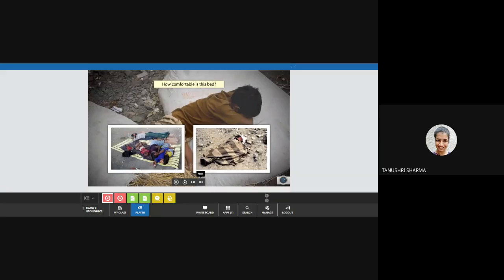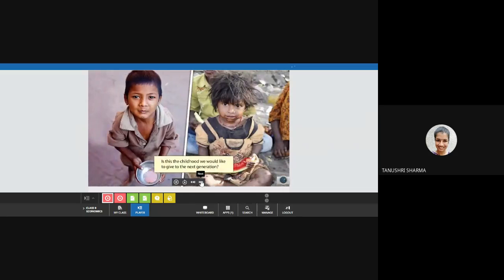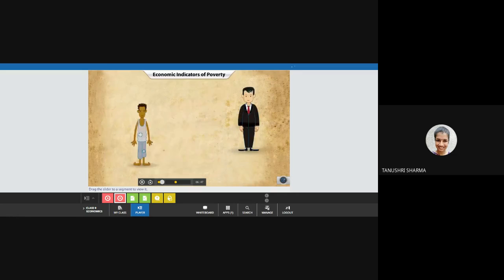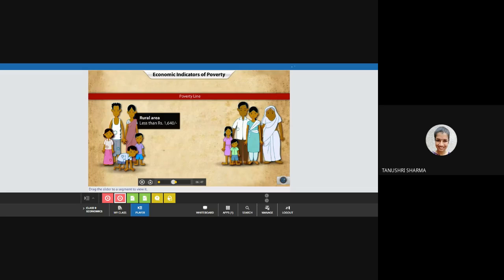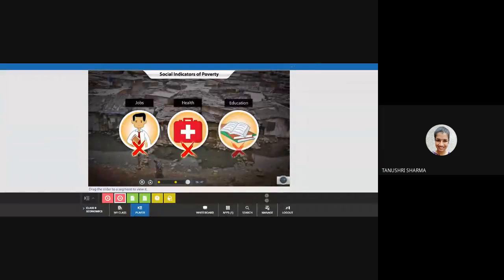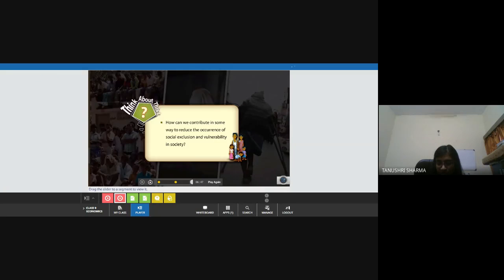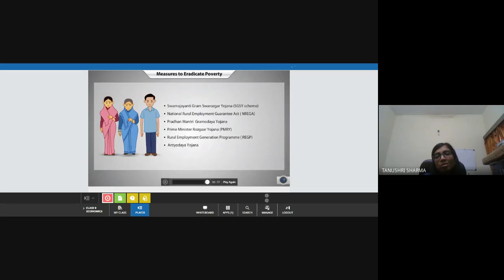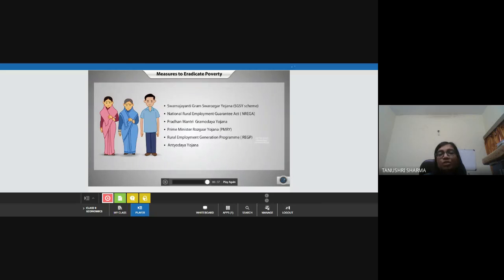SSC IX A (2020-09-30 at 03:31 GMT-7)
Online Class by Tanushri Sharma